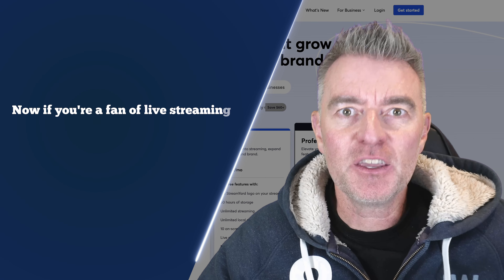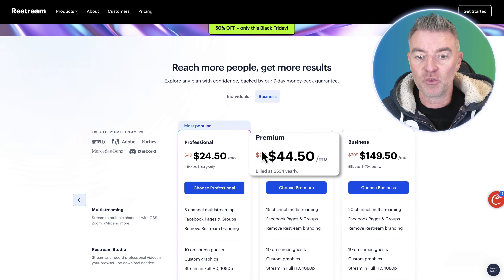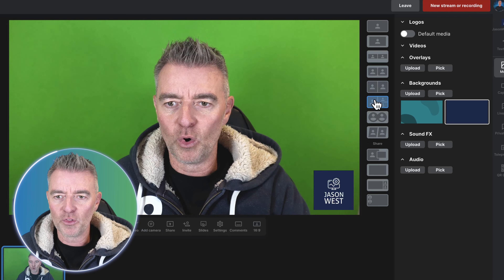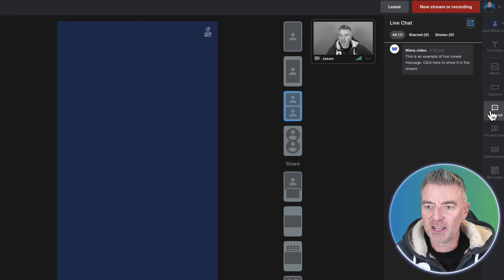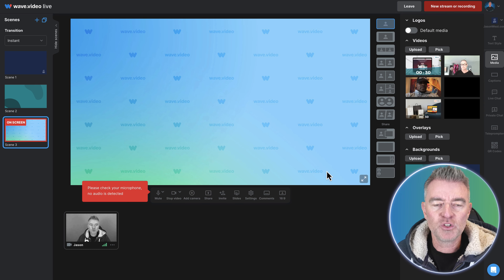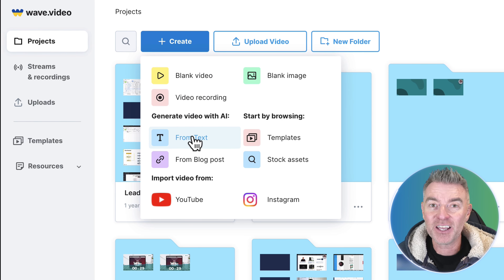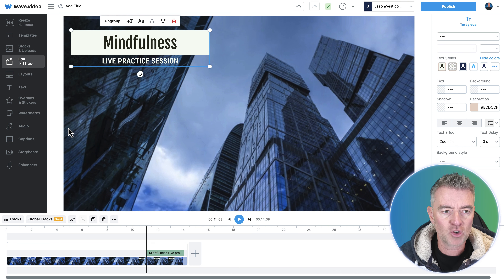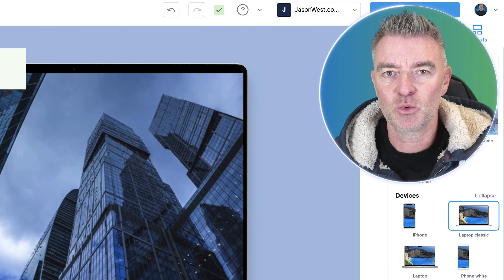Easy Alternative to OBS For Live Multi Streaming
Looking for an easy to use software for live multi-streaming to YouTube, Facebook & Facebook groups? This lifetime deal software is a better alternative to using something like OBS.

👉 Try Fast Funnels website and funnel building software with built-in AI free for 14 days